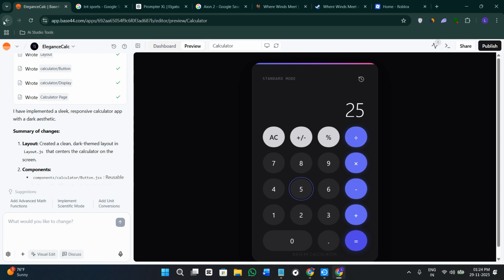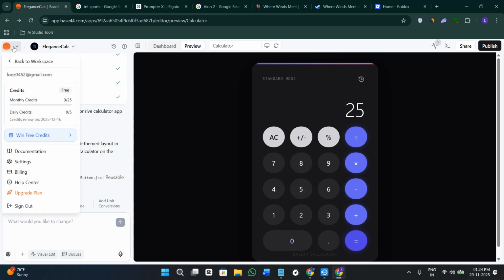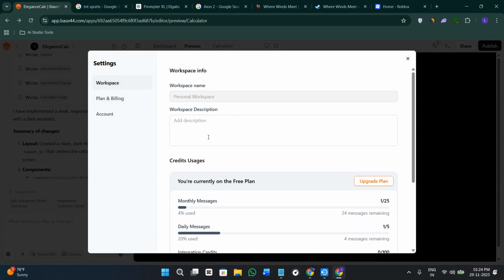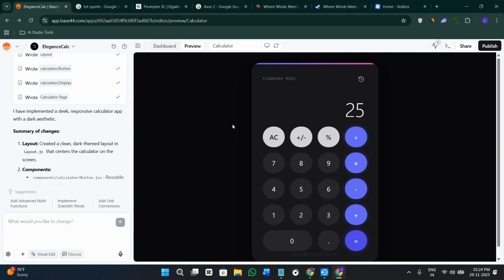How To Connect eToro to Base44 | Easy Integration Guide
Hey everyone, welcome back to the channel! This video shows you how to connect eToro to Base44, a powerful setup for any data trader. This integration allows for seamless workflow automation, letting you pull your trading data into Base44 to track profits and build custom dashboards. Learn how to use these AI tools to create automated solutions without needing to code, making your trading analysis more efficient.